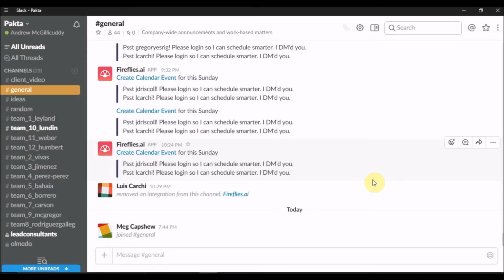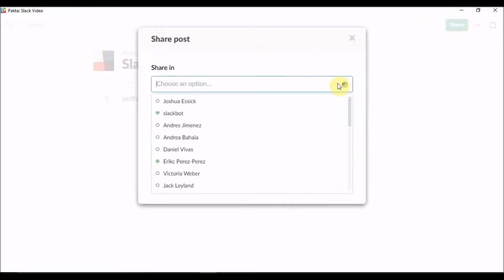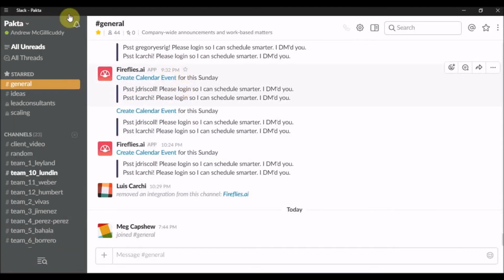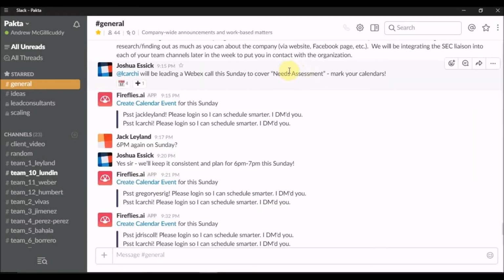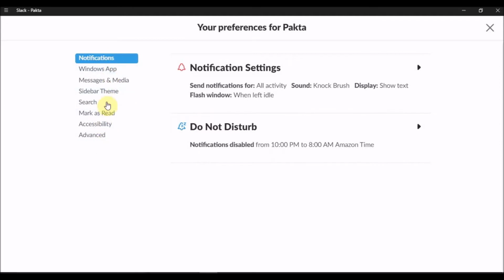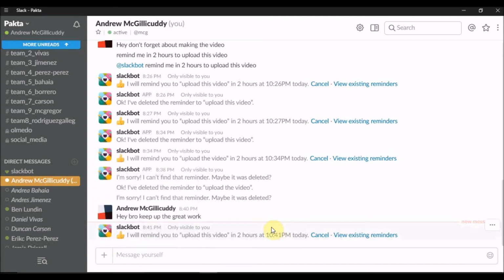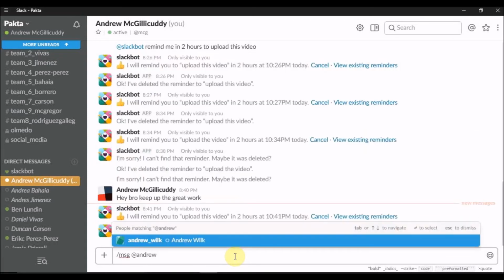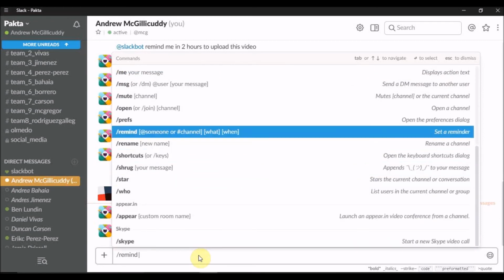Slack Overview: The Basics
0:00 Intro
0:43 Create a post
2:00 Top toolbar - star channels, mute channels, activity, starred items, access to files
2:44 - Slack Preferences
3:47 - Messaging yourself, Setting Reminders, Sending Direct Messages
5:33 Outro